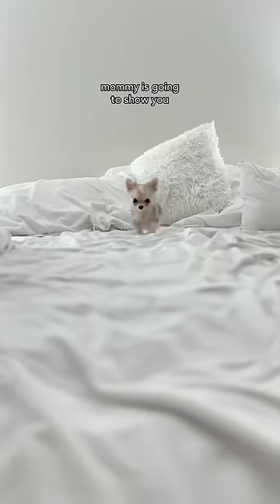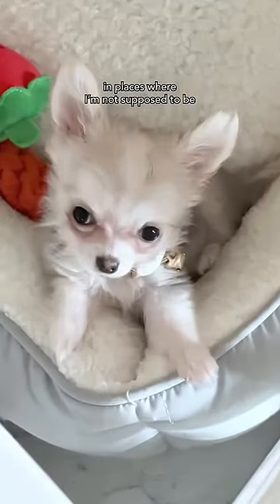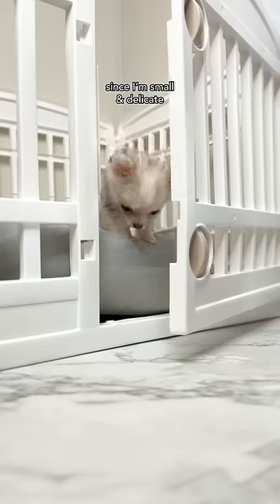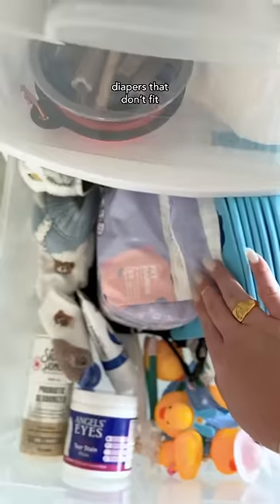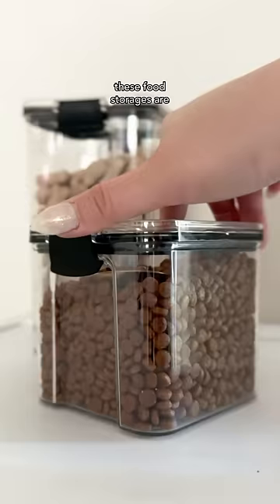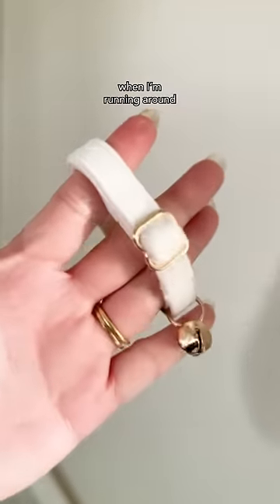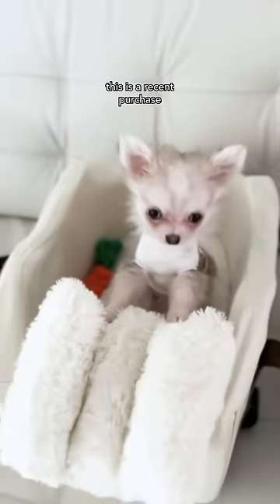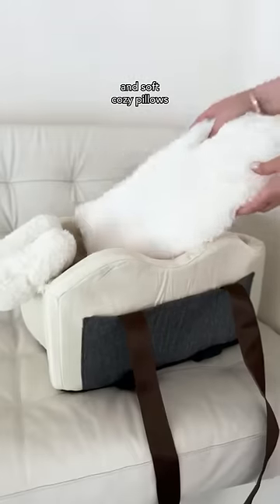Barley Puppy Everyday Essentials ❤️🐾